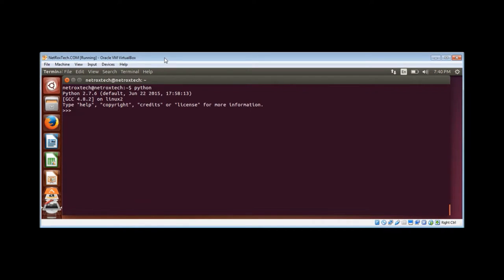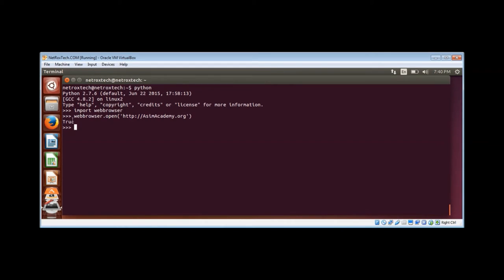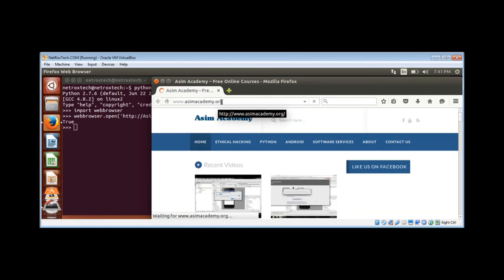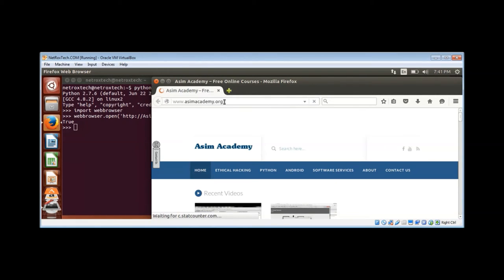Opening Web Browser From Python By Asim Iqbal